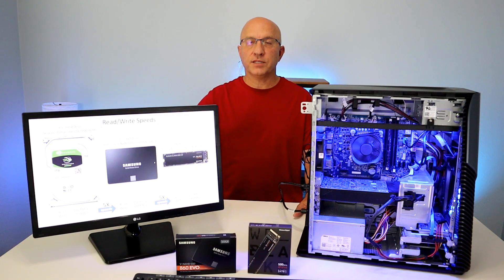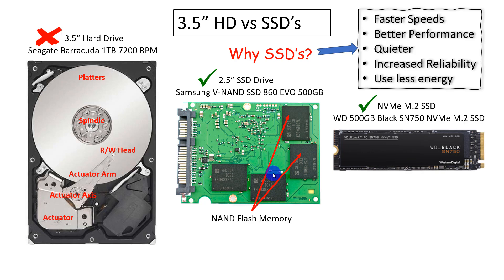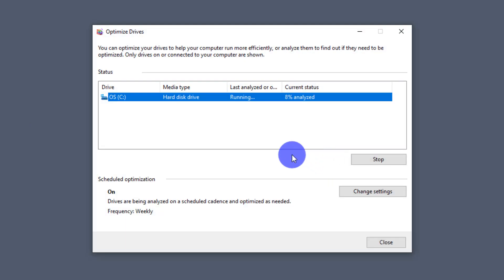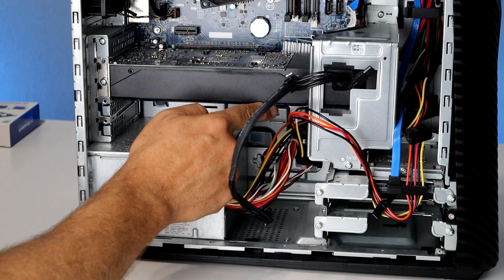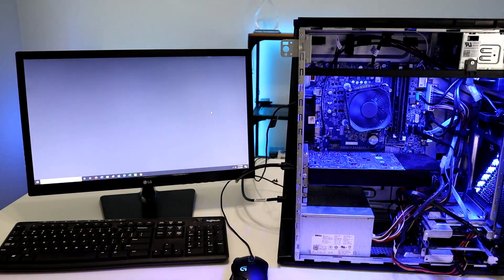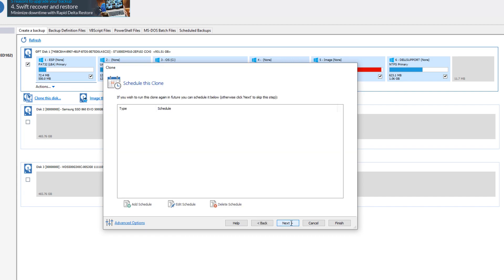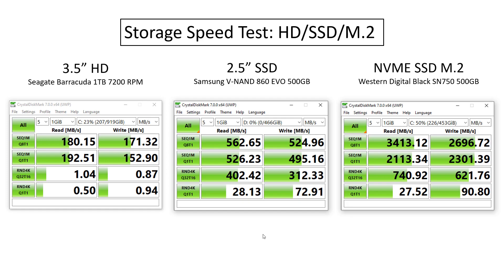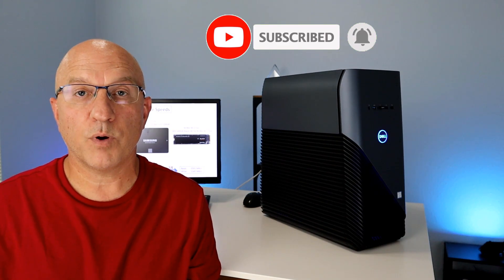M.2 SSD Drive Upgrade and Cloning with Macrium Reflect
In this video we replace an existing 3.5" HD with two SSD drives, one an M.2 and the other a 2.5" SSD drive. We also show you how to clone the old HD using Macrium Reflect. In the end we run speed tests on all the drives and share that with you.

M.2 SSD 1TB Drives
Samsung (MZ-V7E1T0BW) 970 EVO SSD 1TB - M.2 NVMe Interface Internal Solid State Drive with V-NAND Technology, Black/Red

WD_Black SN750 1TB NVMe Internal Gaming SSD - Gen3 PCIe, M.2 2280, 3D NAND - WDS100T3X0C

Crucial P1 1TB 3D NAND NVMe PCIe Internal SSD, up to 2000MB/s - CT1000P1SSD8

500GB SSD 2.5" Drives
Samsung 860 EVO 500GB 2.5 Inch SATA III Internal SSD (MZ-76E500B/AM)

WD Blue 3D NAND 500GB Internal PC SSD - SATA III 6 Gb/s, 2.5"/7mm, Up to 560 MB/s - WDS500G2B0A

Crucial MX500 500GB 3D NAND SATA 2.5 Inch Internal SSD, up to 560MB/s - CT500MX500SSD1

1TB SSD 2.5" Drives
Samsung 870 QVO-Series MZ-77Q1T0B/AM 2.5" SATA III Internal SSD Single Unit Version 1TB

Samsung 860 QVO 1TB Solid State Drive (MZ-76Q1T0) V-NAND, SATA 6Gb/s, Quality and Value Optimized SSD

Crucial BX500 1TB 3D NAND SATA 2.5-Inch Internal SSD, up to 540MB/s - CT1000BX500SSD1

WD Blue 3D NAND 1TB Internal PC SSD - SATA III 6 Gb/s, 2.5"/7mm, Up to 560 MB/s - WDS100T2B0A